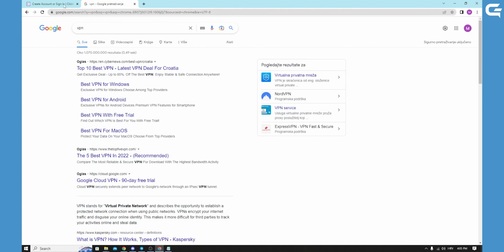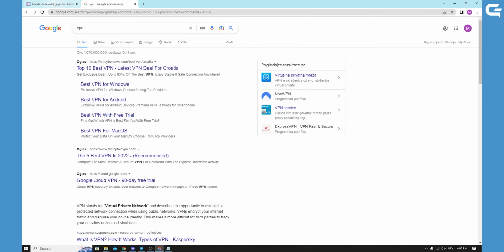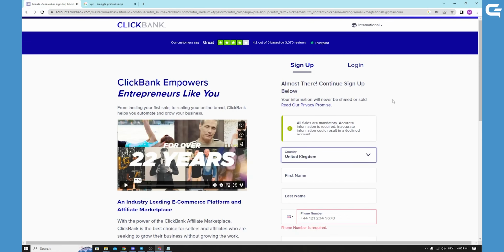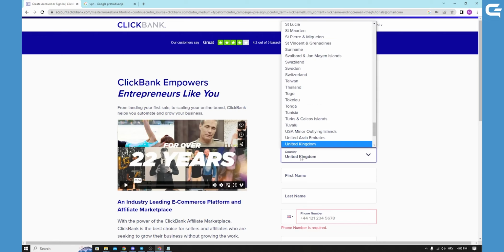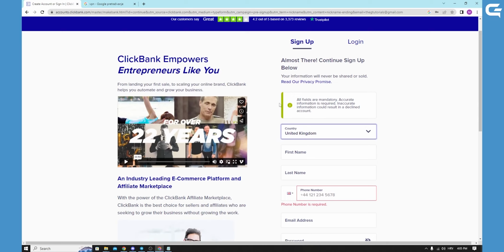How to solve Clickbank sign up problem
In this video, we will show you how to solve Clickbank sign up problem